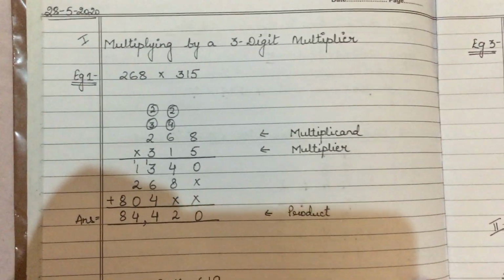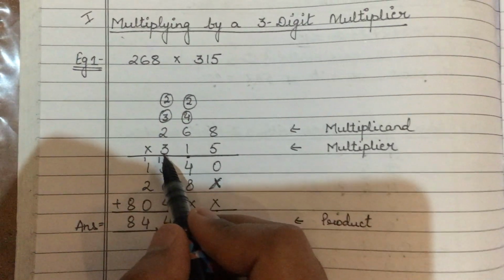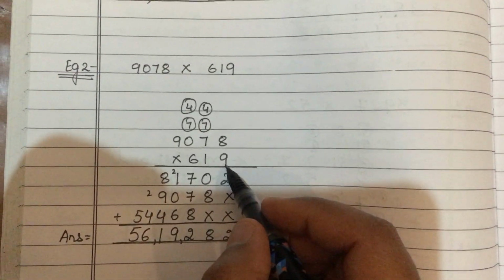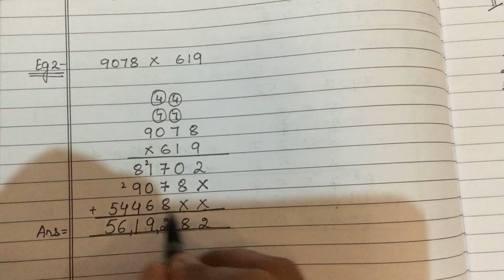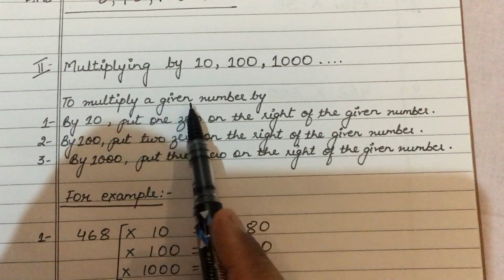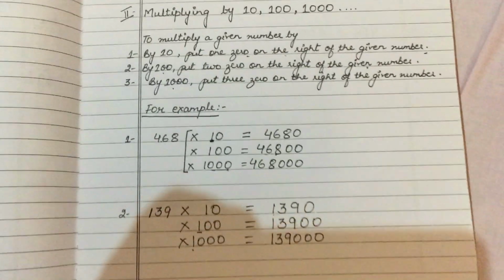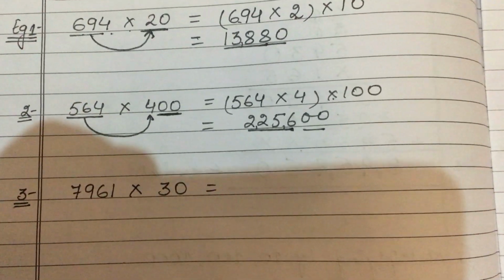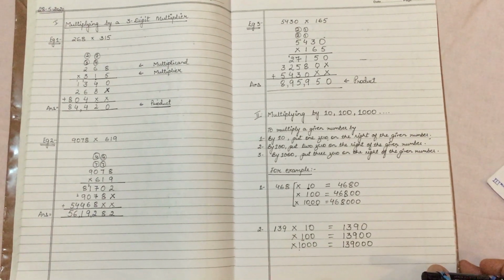Multiplication by 3-digit number and multiplying by 10,100,1000...